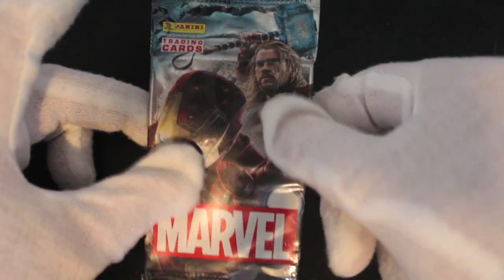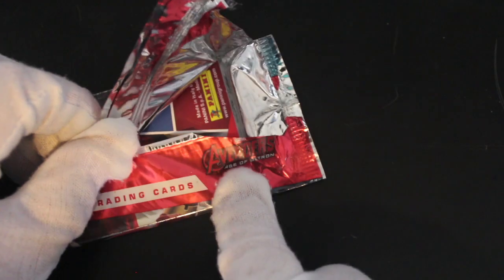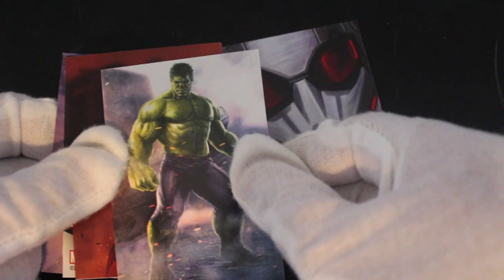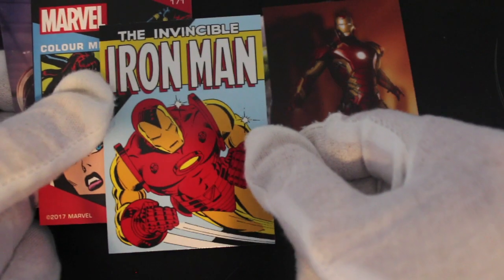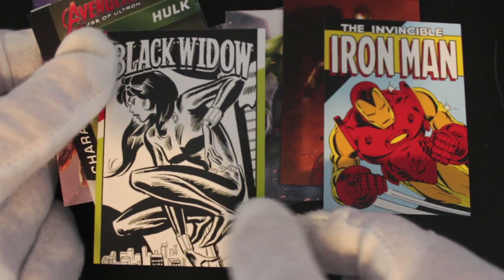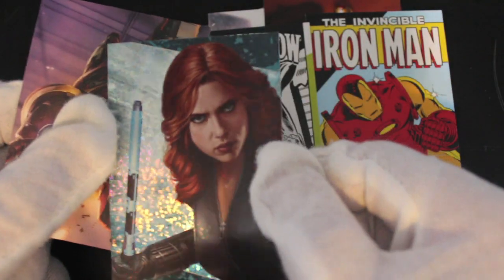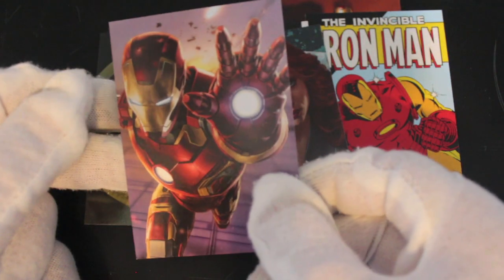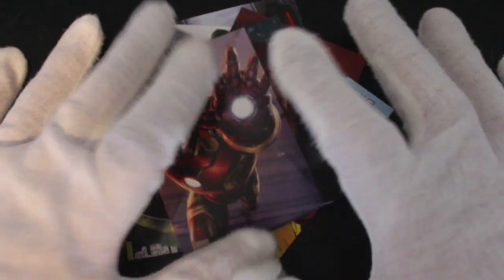Trading Card Tony #173 - Marvel - Pack Opening!